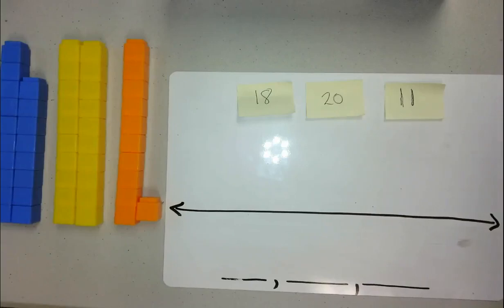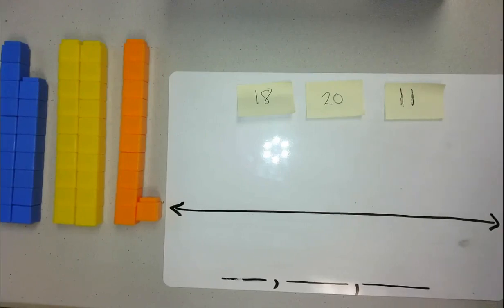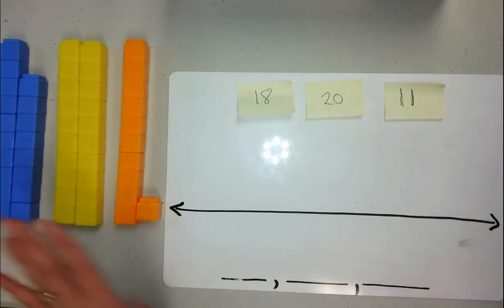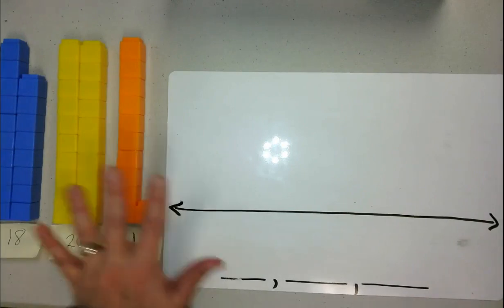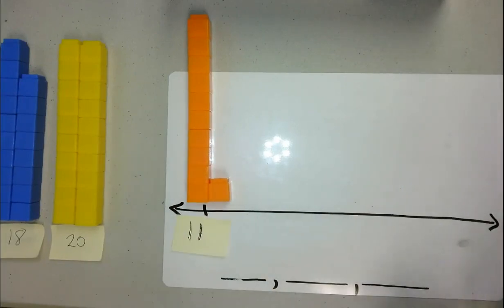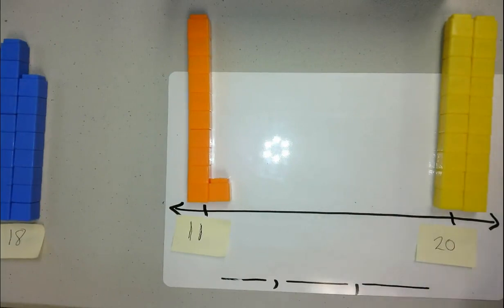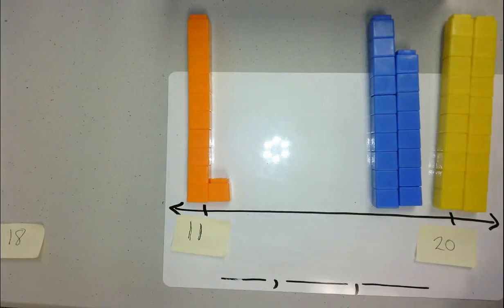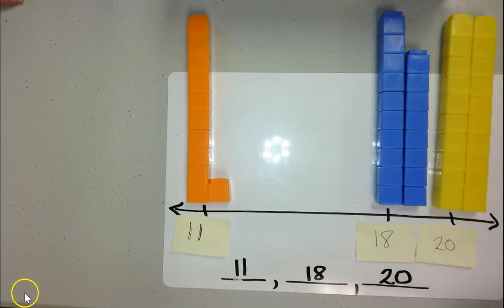Ordering Numbers up to 20